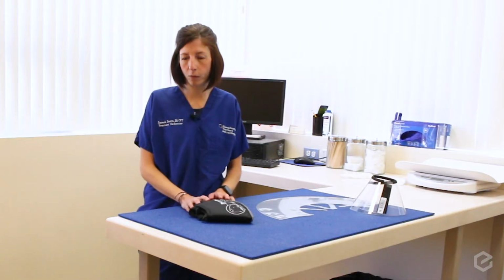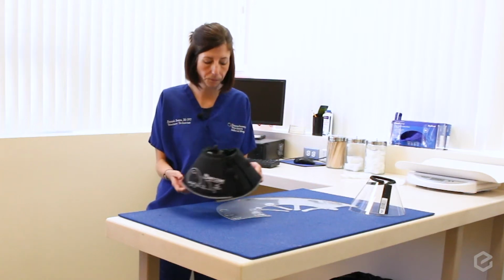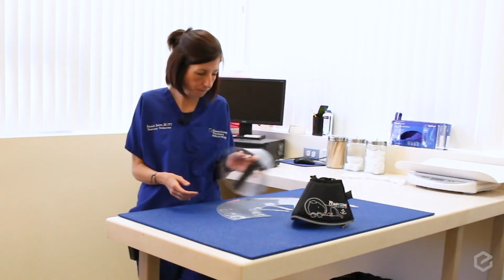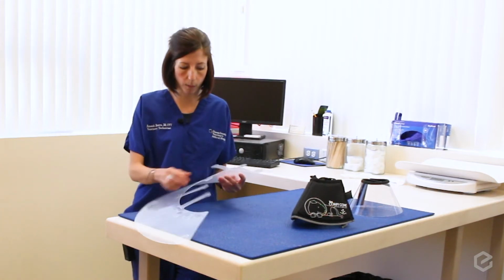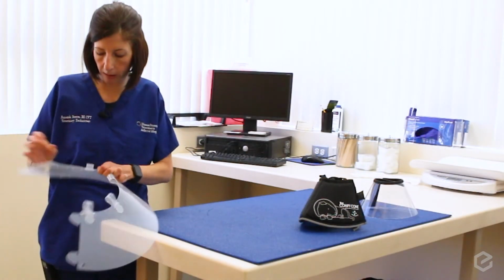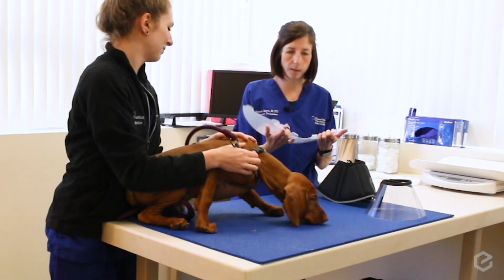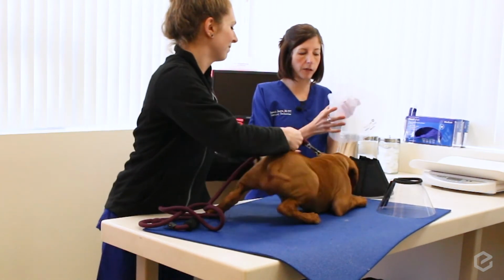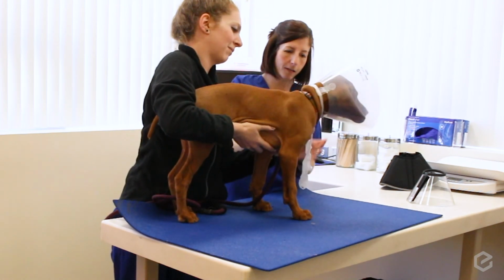How to Use an E-Collar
In this video, we learn how to assemble your pet's E-Collar